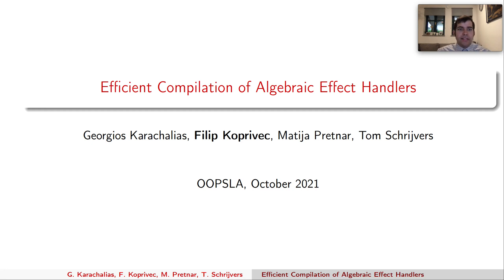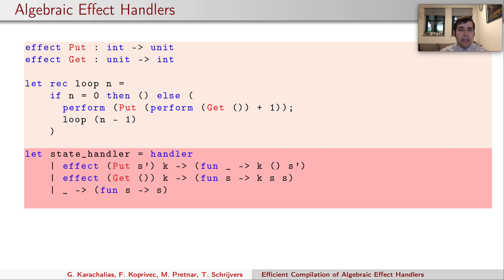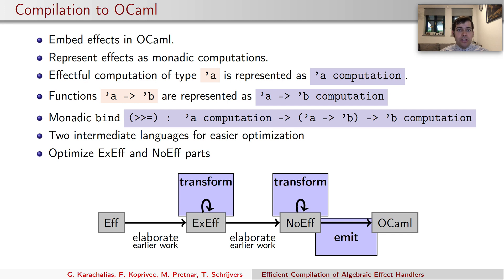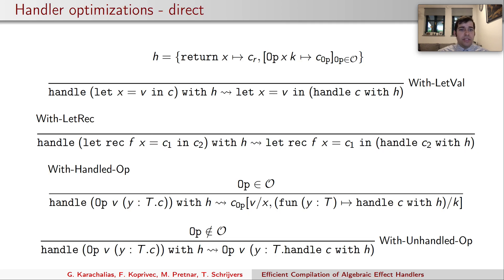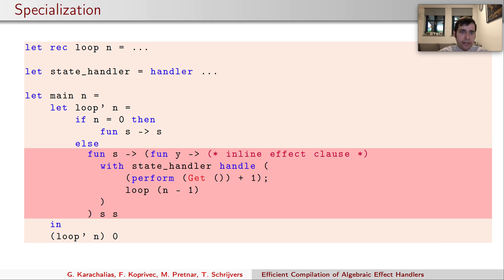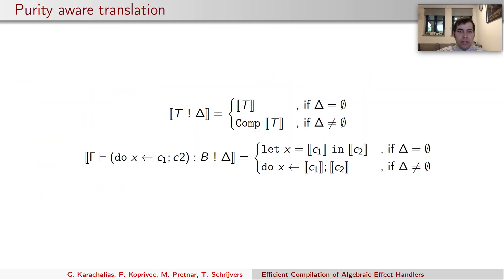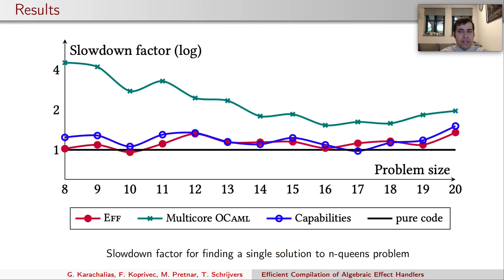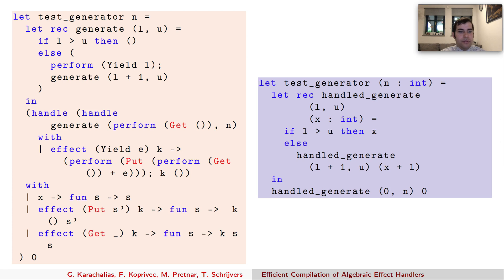Efficient Compilation of Algebraic Effect Handlers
The popularity of algebraic effect handlers as a programming language feature for user-defined computational effects is steadily growing. Yet, even though efficient runtime representations have already been studied, most handler-based programs are still much slower than hand-written code. This paper shows that the performance gap can be drastically narrowed (in some cases even closed) by means of type-and-effect directed optimising compilation. Our approach consists of source-to-source transformations in two phases of the compilation pipeline. Firstly, elementary rewrites, aided by judicious function specialisation, exploit the explicit type and effect information of the compiler’s core language to agressively reduce handler applications. Secondly, after erasing the effect information further rewrites in the backend of the compiler emit tight code. This work comes with a practical implementation: an optimizing compiler from Eff, an ML style language with algebraic effect handlers, to OCaml. Experimental evaluation with this implementation demonstrates that in a number of benchmarks, our approach eliminates much of the overhead of handlers, outperforms capability-passing style compilation and yields competitive performance compared to hand-written OCaml code as well Multicore OCaml’s dedicated runtime support.

By Georgios Karachalias, Filip Koprivec, Matija Pretnar, Tom Schrijvers